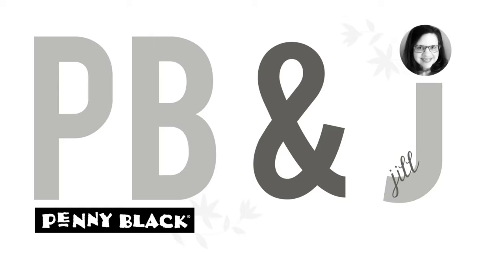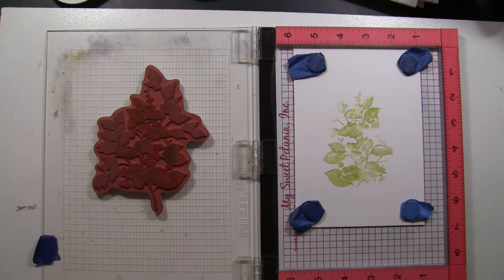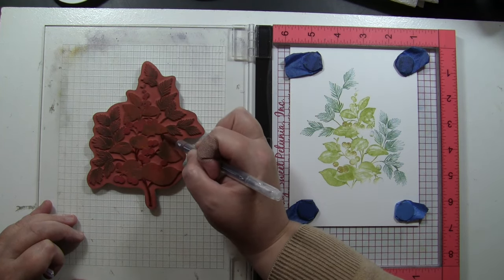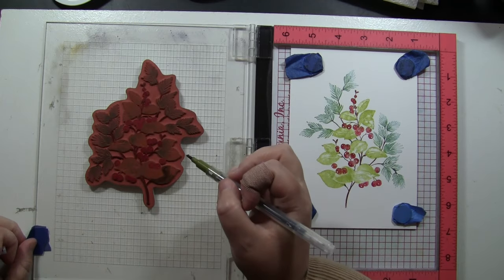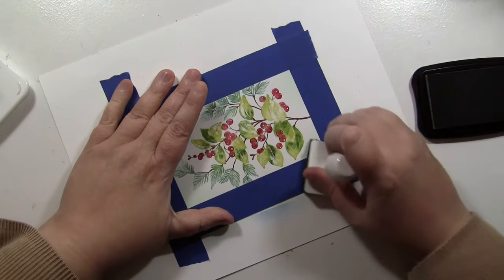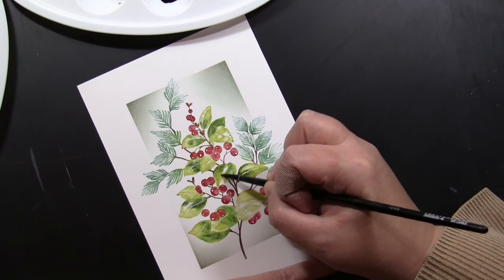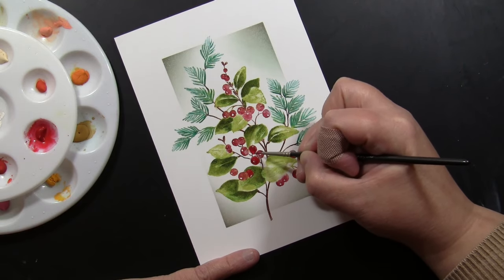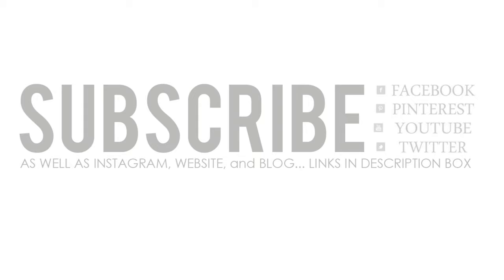Brushstroke Stamping | Christmas 2021 | Merriest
ADDITIONAL SUPPLIES USED WITHIN THE VIDEO: MISTI Stamp Positioning Tool, Bristol Smooth Paper, Ink Blending Tool with Foam Pads, Archival Ink Mini (Sky Blue, Acorn, Library Green, Prickly Pear), Memento Ink (Rich Cocoa), Arteza TwiMarker (Ruby Red, Sienna Brown, Olive Green), Painter’s Tape, Archival Ink (Viridian), Distress Ink Reinkers used as Watercolors and Arteza Gouache Paints, Black Velvet Paintbrush (Round)

-Jill Foster and Penny Black

NOTE: This video is for adults, not children.